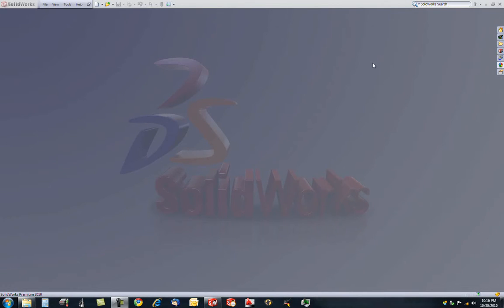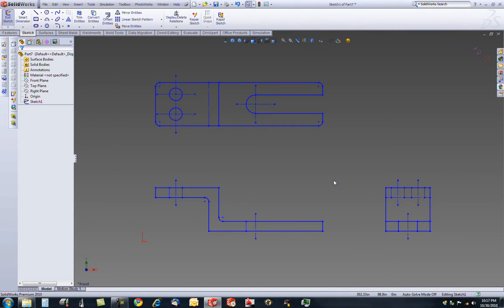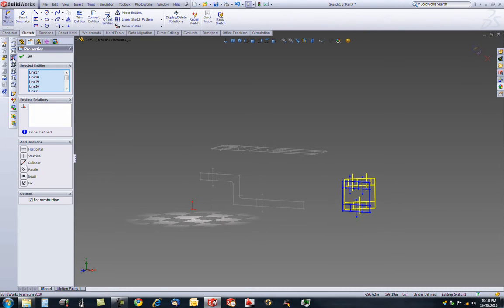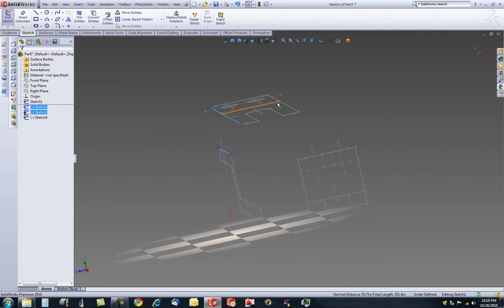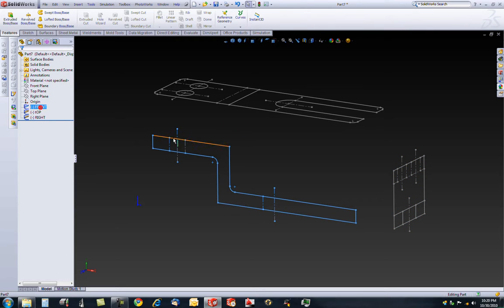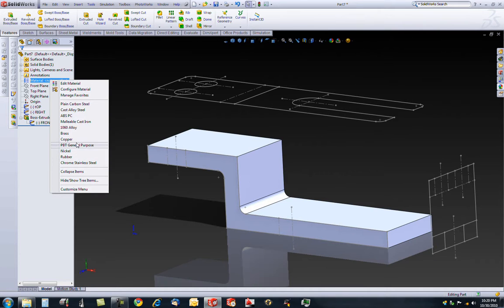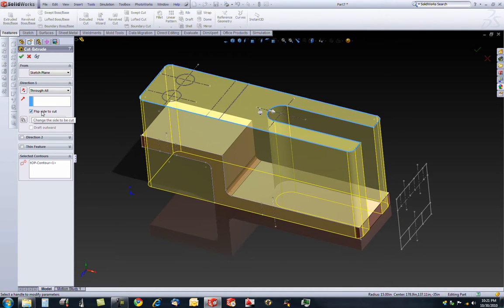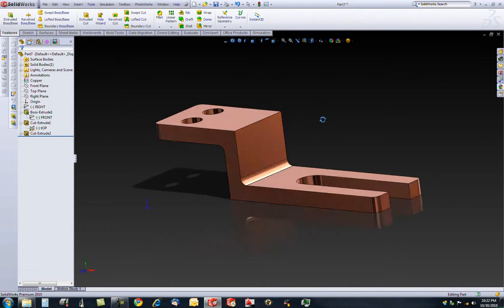SolidWorks 2D to 3D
This channel is all about CAD design. Mostly 3d...occasionally 2d. I do have SolidWorks but the majority of my future work will be in SketchUp as more people readily have access to it.